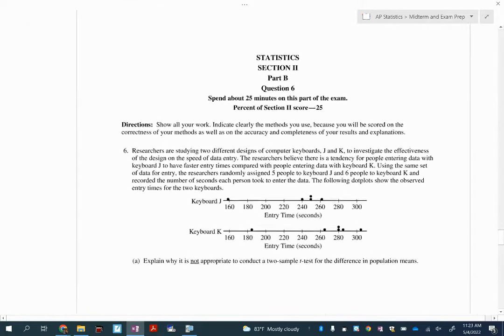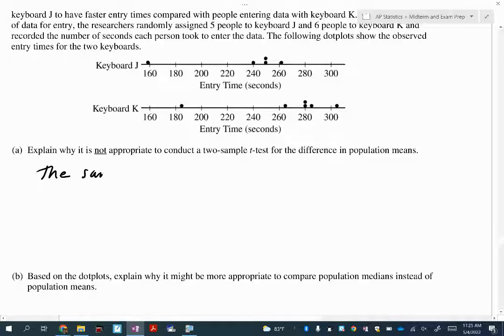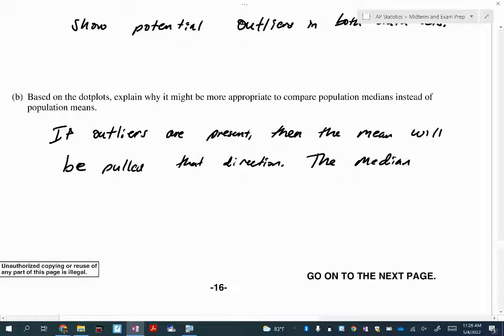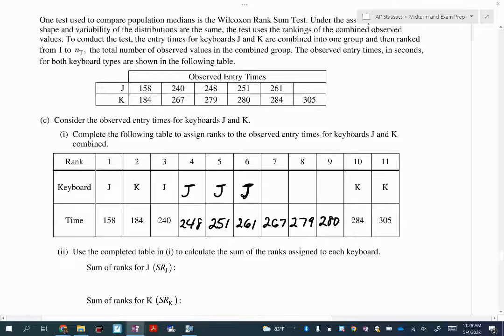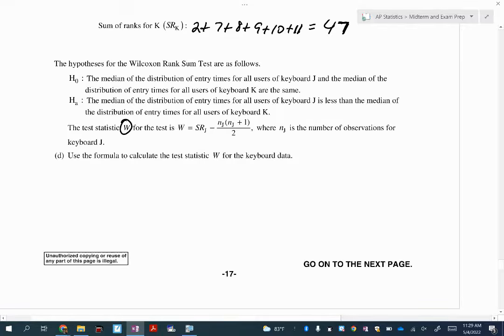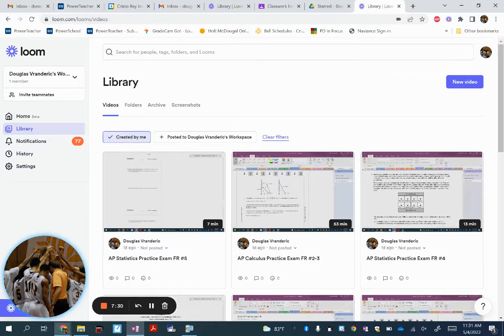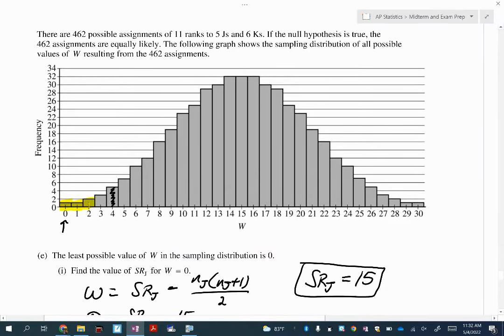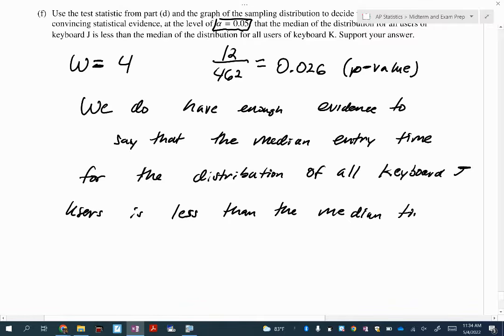AP Statistics Practice Exam Part 8 (FR #6)